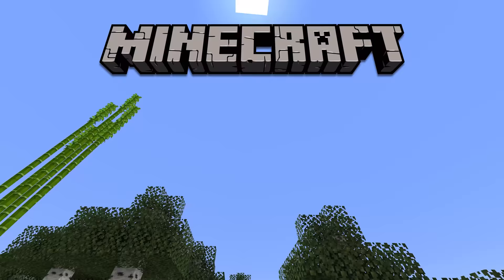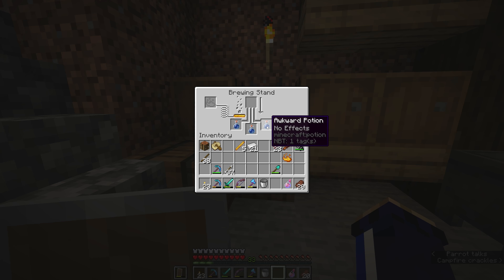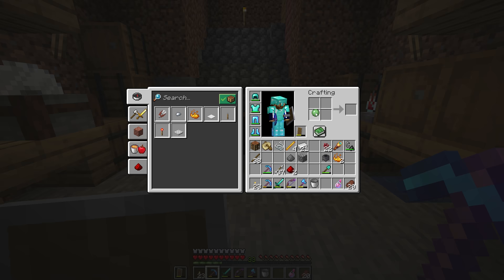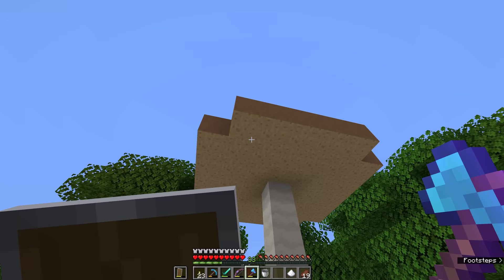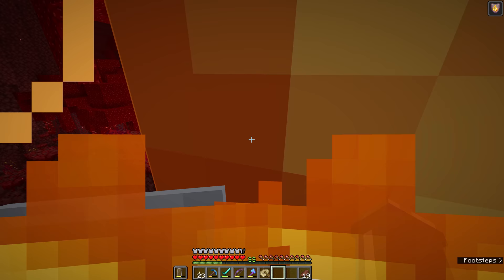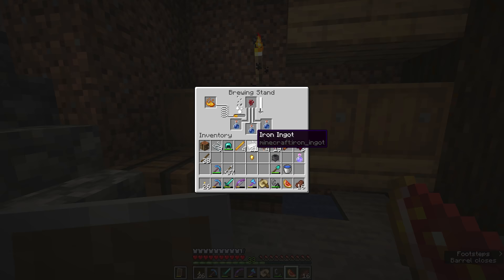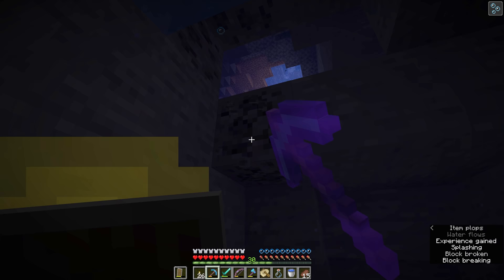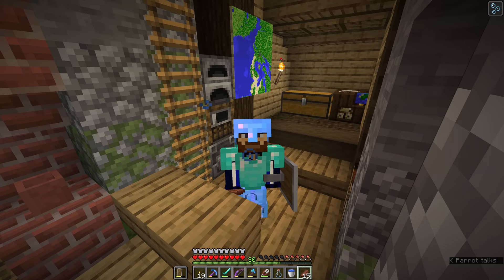Introduction to Potion Brewing! ▫ Minecraft Survival Guide (1.18 Tutorial Let's Play) [S2 Ep.18]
The Minecraft Survival Guide Season 2 continues! This tutorial will show you how to set up a Brewing Stand and brew your own potions. We brew some essentials including Strength, Fire Resistance, Water Breathing, and Weakness - then discuss how potions can be enhanced, extended, inverted, and splashed!
Then we demonstrate fire resistance by swimming in lava, and water breathing by swimming into the coolest cave so far...

GNU Paranor001